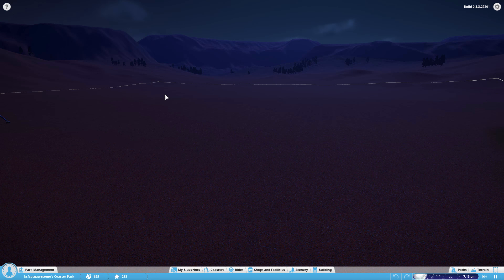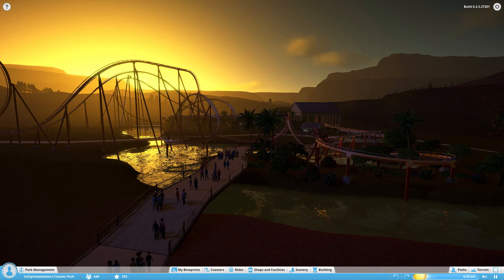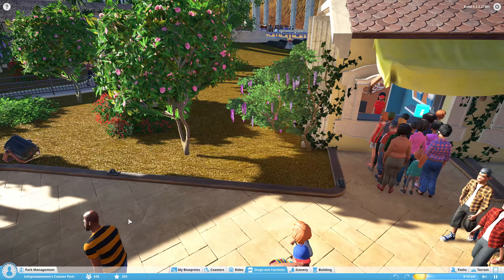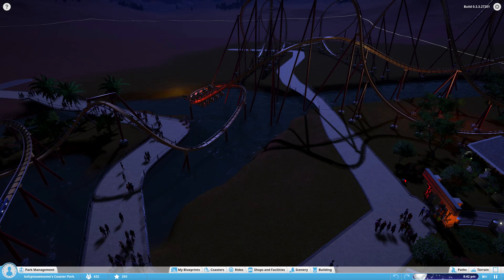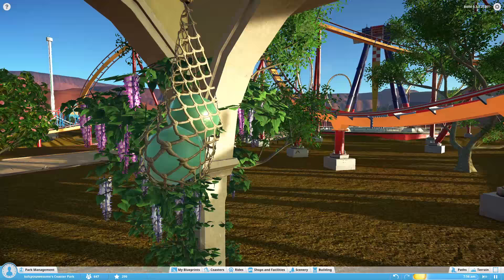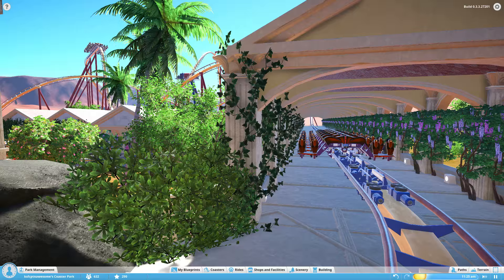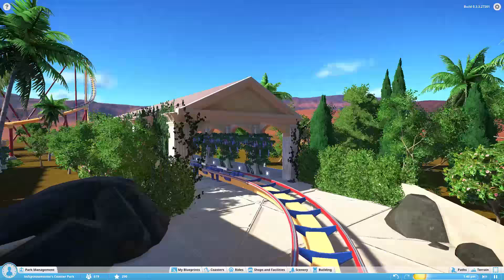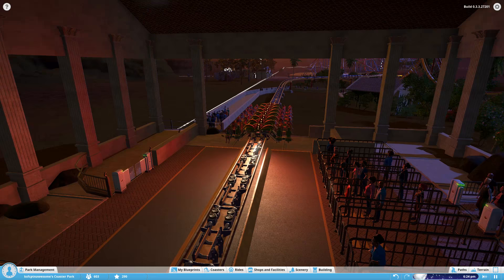Planet Coaster - Alpha 3 - World of DC Comics "Welcome to Themyscira"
Welcome back to the park I said I wasn't going to work on much, I ended up working on it quite a lot, to the point where I have a land 1/4 of the way done already.